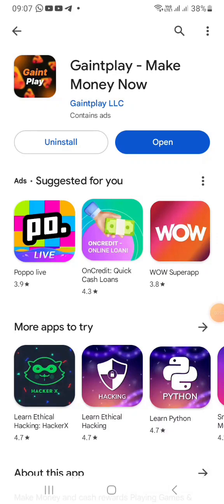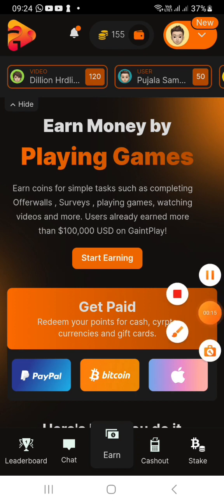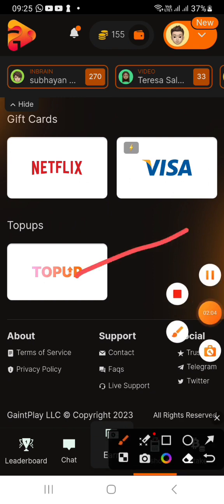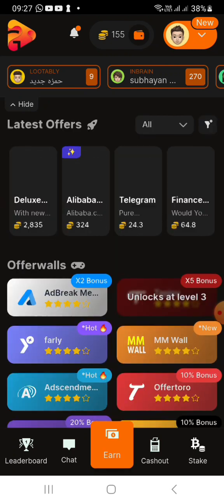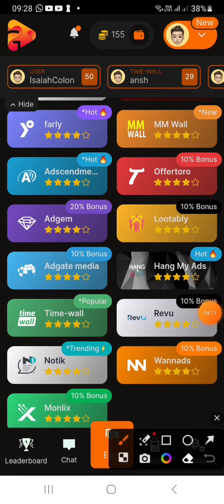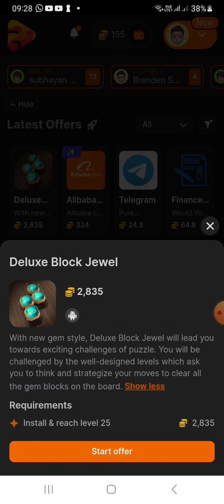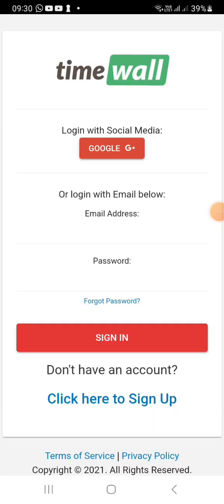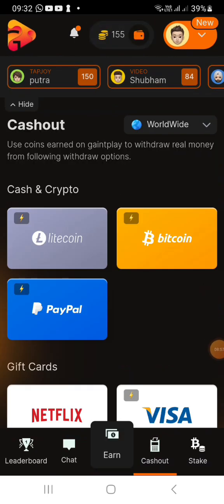How to Earning e-money for sinhala. Emoney earning Sites. "Giantplay" earn easily in sinhala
hello friends :Today I am talking about How to earn free crypto from Giantplay with 100% Legit site
Earn crypto free, bit coin, litecoin, dogecoin, any crypto earn with my videos.  i guide you to earn with legit faucet sites.